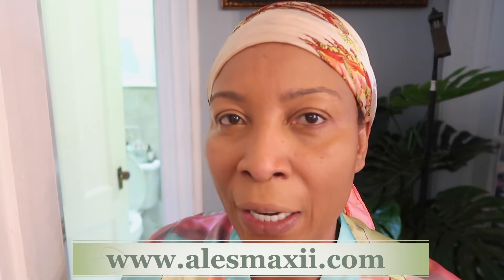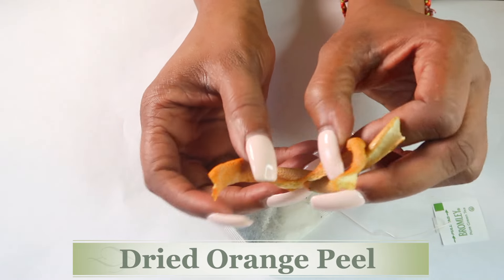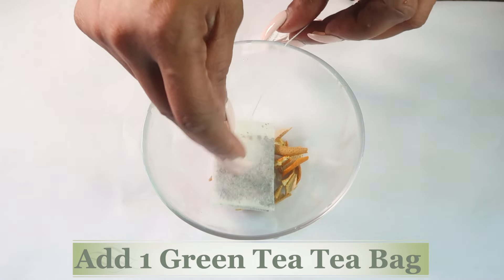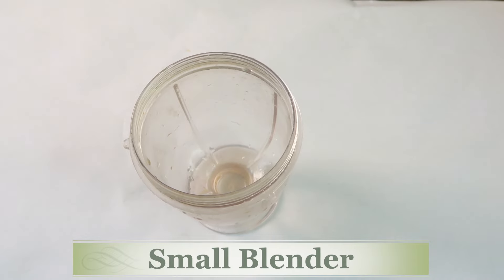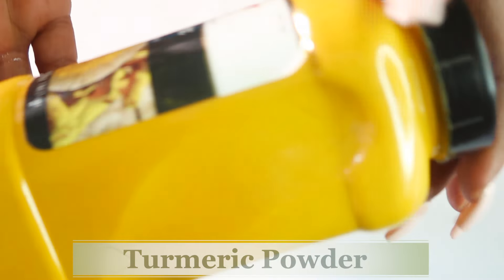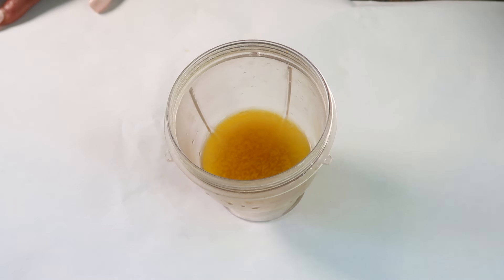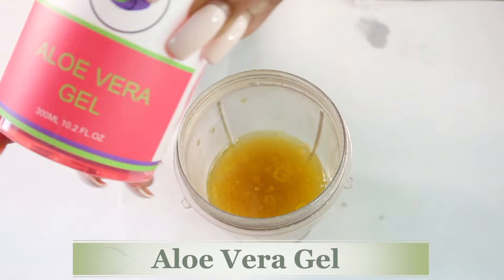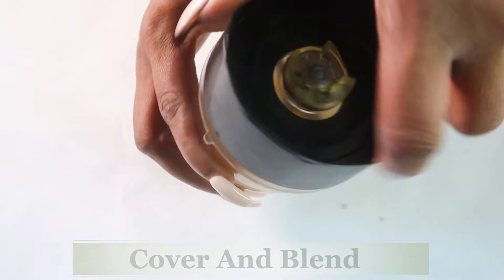Remove Wrinkles And Dark Spots From Face With This Anti Aging Green Tea Face Moisturizer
Khichi Beauty
315 Empire Boulevard, James E. Davis,